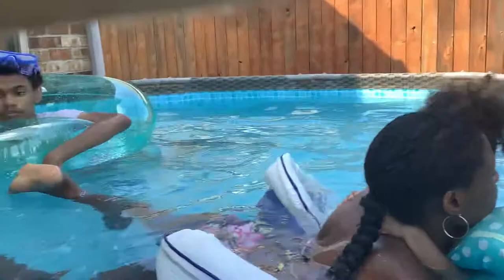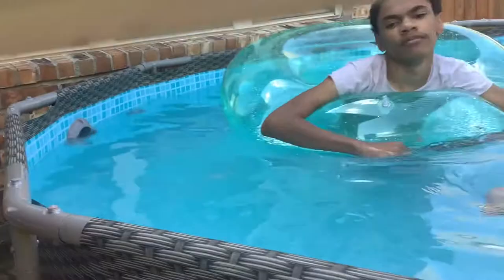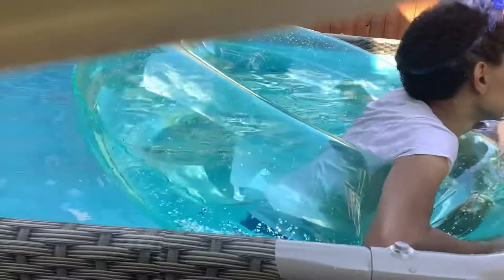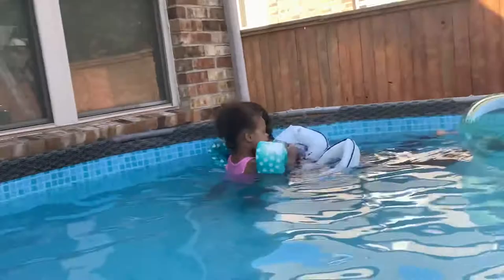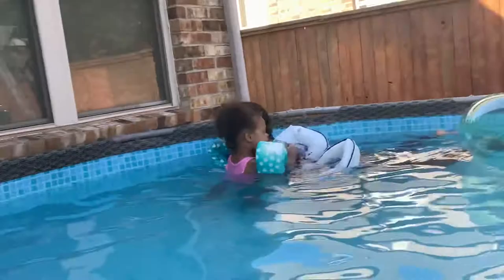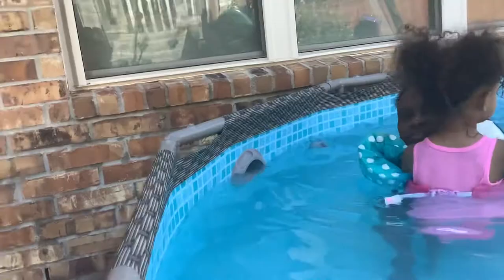Mom bought our pool! *short video*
My mom bought a kitty pool and it is small remember that my mom got the pool please